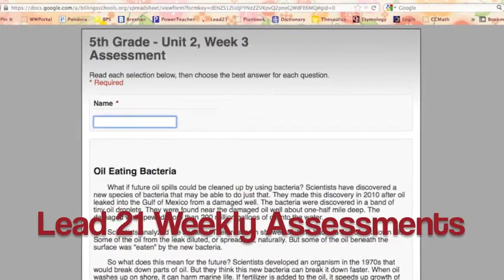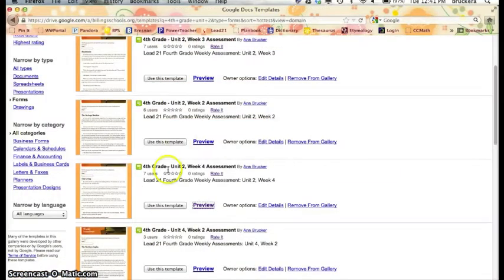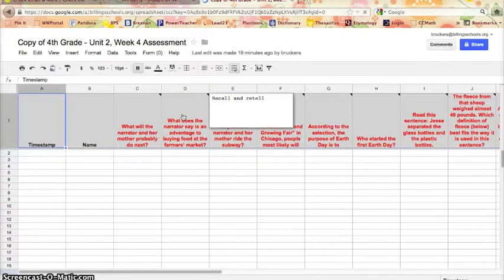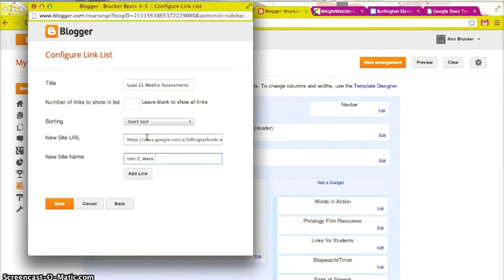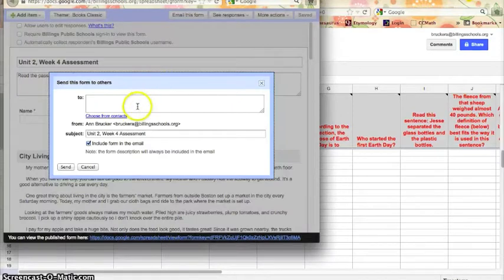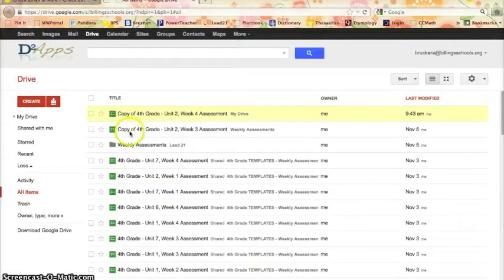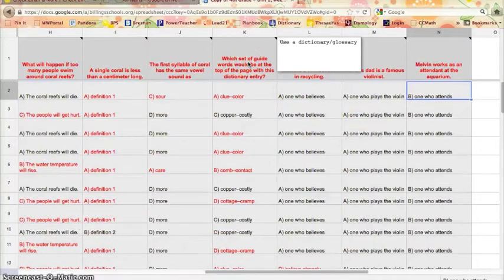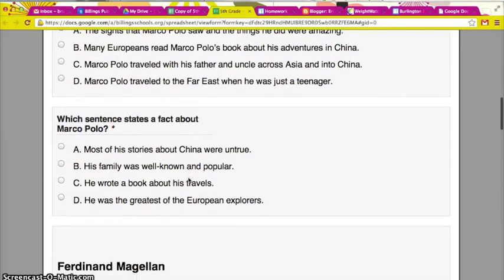Lead 21 Weekly Assessments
Lead 21 Weekly Assessment tutorial